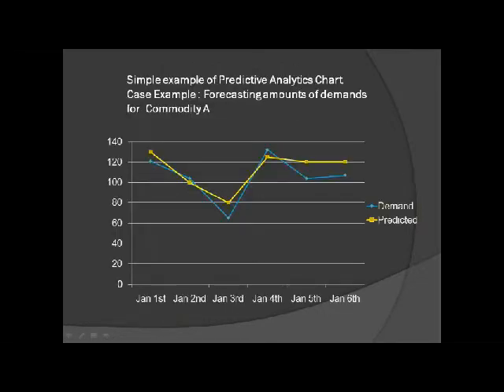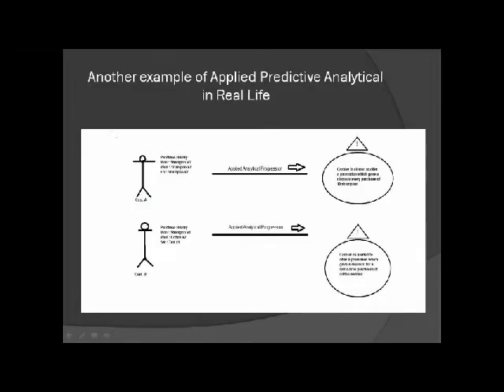BI PRESENTATION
Decision Support System Assigment
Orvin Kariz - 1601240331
Topic - Predictive Analytics on Business Intelligence